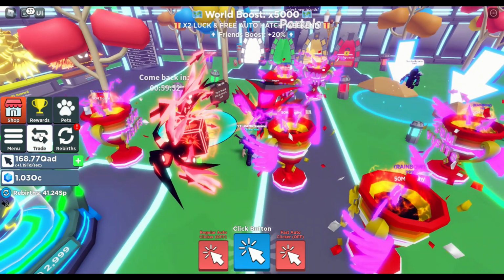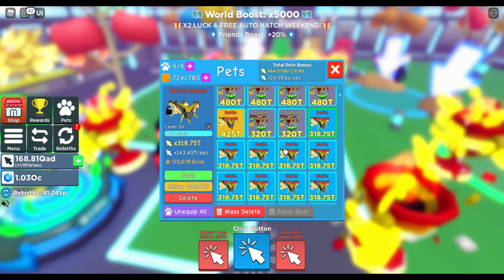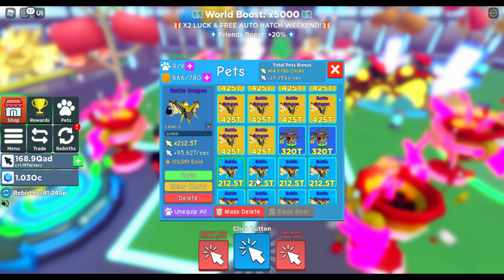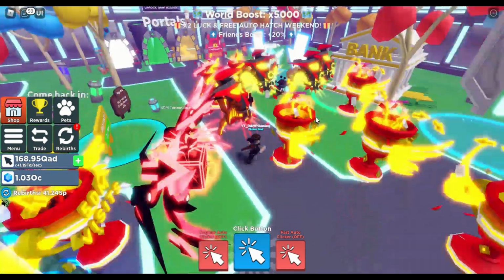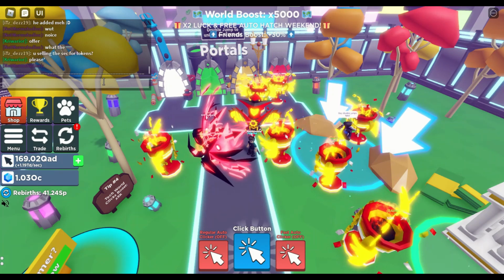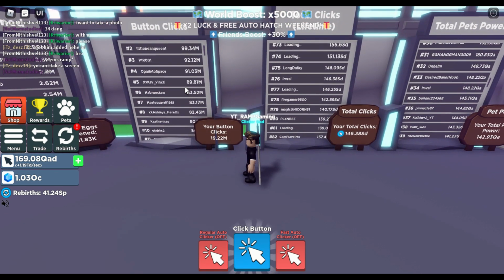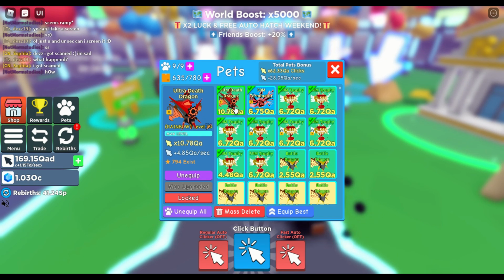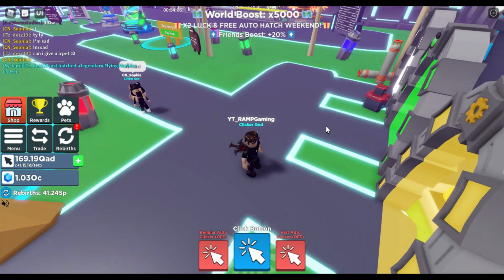HOW MANY DID I HATCH?! Overnight Egg Hatching in CLICKER SIMULATOR (Roblox) Clicker Simulator Codes!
New Clicker Simulator Code: 150KCLICKS
Use code 125KLUCK
👊 Join the community server for codes, update news, and to trade with other players!

🔔 UPDATE 7 🔔
⚙️ NEW STEAMPUNK ISLAND!
🥚 NEW STEAMPUNK EGG WITH 9 NEW PETS!
❓ NEW SECRET PET IN STEAMPUNK EGG!
🐸 NEW REBIRTH & CRAFTED PETS!
🐉 NEW LIMITED TIME EXCLUSIVE PETS!
⭐LIMITED TIME 50M EVENT EGG WILL BE IN-GAME FOR ONLY 3 MORE DAYS!

☑️ Roblox Premium members can equip 1 extra pet!
💨 Double-tap your jump button to Double Jump! (PC = Spacebar, Mobile = Jump Button)

HOW TO PLAY:
⚡ Click to get clicks!
🐾 Hatch, collect, and trade LEGENDARY pets!
🔄 Rebirth to get a Clicks multiplier and Gems!
💰 Buy rebirth pets & buttons to help you on your journey!
⏫ Unlock more Double Jumps & discover Islands high above!
🏆 Climb the leaderboards & become a Clicking God!

clicker simulator ultra death dragon
ultra death dragon clicker simulator
clicker simulator battle dragon
battle dragon clicker simulator
clicker simulator time lord
time lord clicker simulator
clicker sim ultra death dragon
ultra death dragon clicker sim
clicker sim battle dragon
battle dragon clicker sim
clicker sim time lord
time lord clicker sim
clicker simulator
clicker simulator roblox
roblox clicker simulator
clicker sim
clicker sim roblox
roblox clicker sim
clicker simulator update
pet simulator x
pet sim
pet sim x
pet simulator
pet simulator x roblox
pet sim roblox
pet sim x roblox
pet simulator roblox
roblox pet simulator x
roblox  pet sim
roblox  pet sim x
roblox pet simulator
roblox
roblox funny moments
roblox roleplay
roblox games
roblox simulator
pet simulator